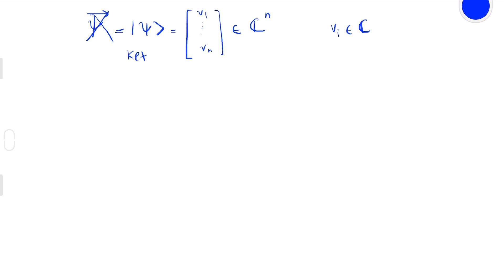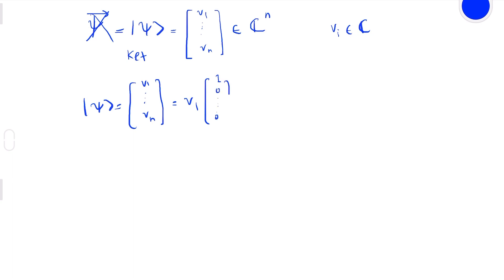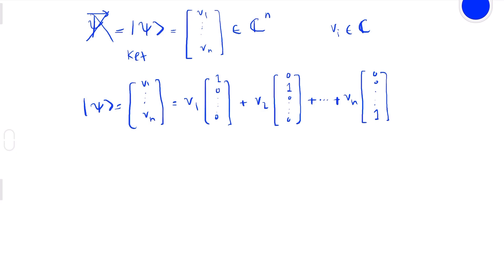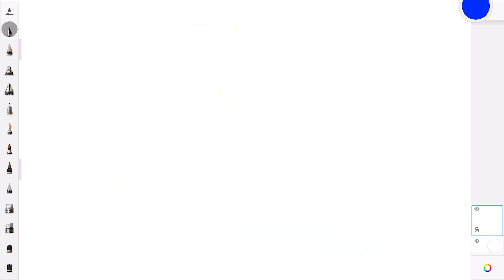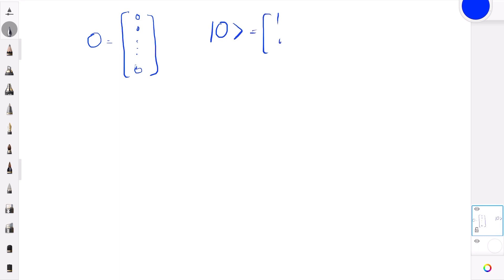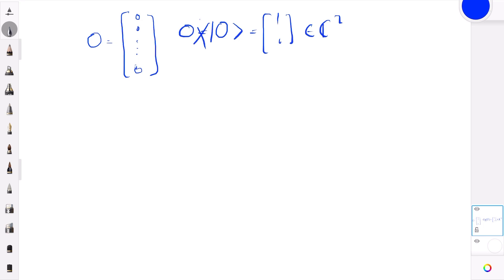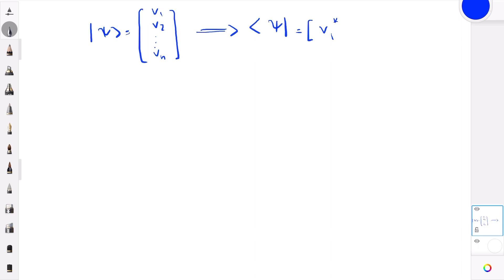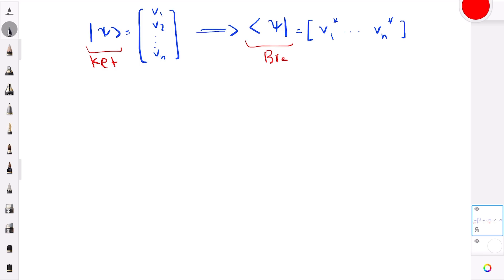Quantum Computing | Episode 4: Bra-Ket Notation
Dive into Quantum Computing with our concise guide to Bra-Ket Notation. We cover the basics of 'ket' vectors, 'bra' vectors, 'brackets', operators, and expectation values. Perfect for students, teachers, or anyone curious about quantum computing and quantum physics. Questions? Drop them in the comments below.